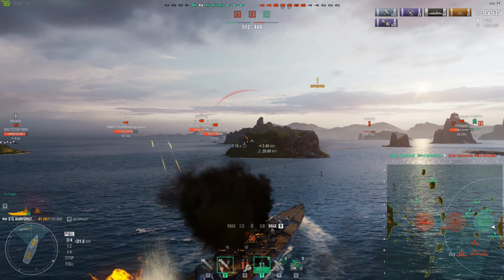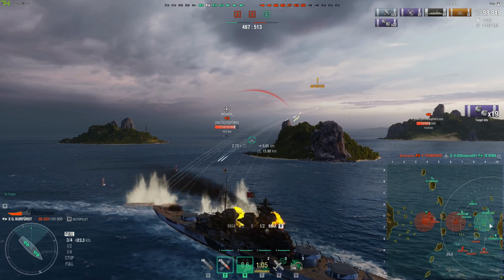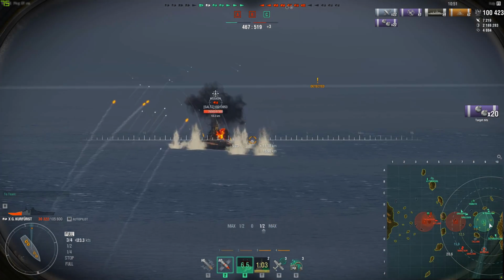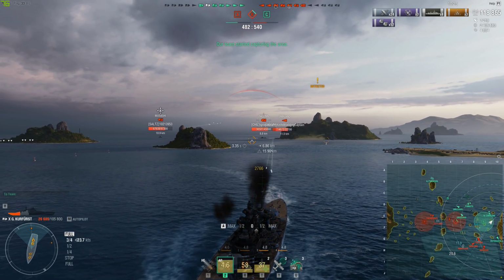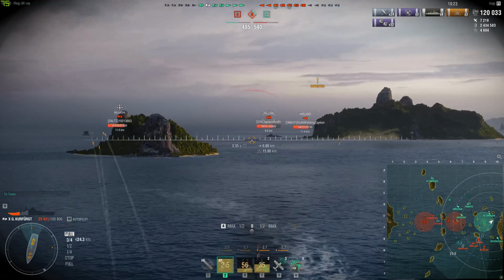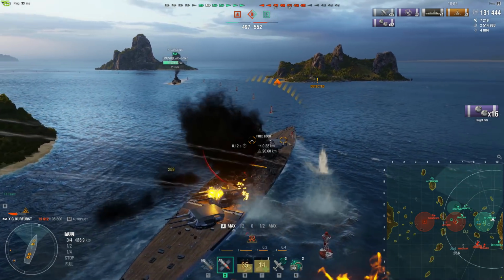World of Warships- Massive German Destroyer Buffs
Hey guys, today we talk about the buffs coming to the new German DD split and several other changes from the DevBlog, enjoy!